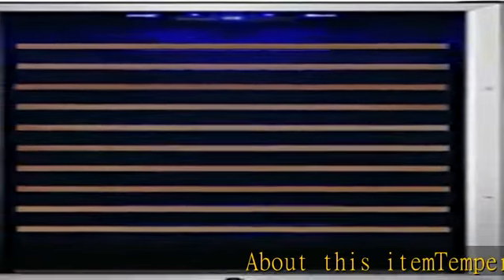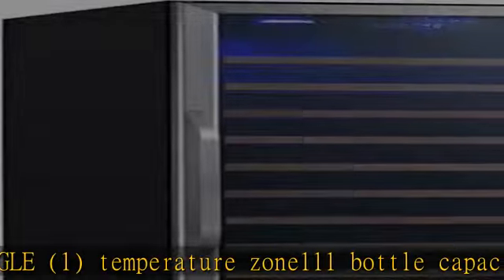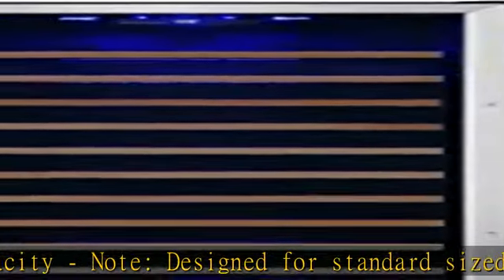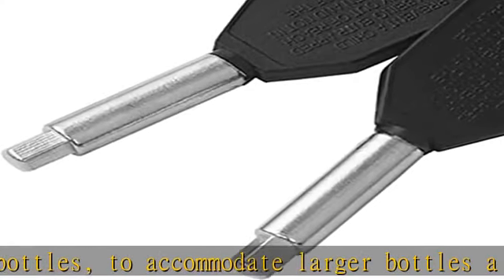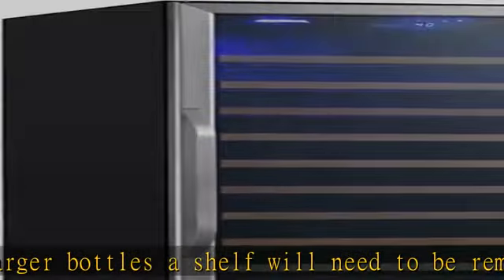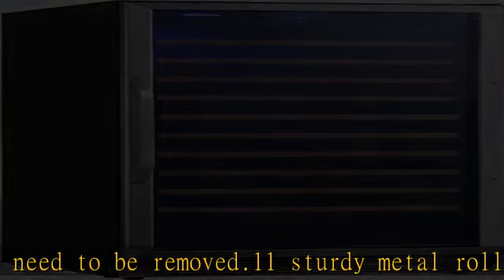EdgeStar CWR1212SZ 24 Inch Wide 111 Bottle Capacity Free Standing Single Zone Wine Cooler with Even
EdgeStar CWR1212SZ 24 Inch Wide 111 Bottle Capacity Free Standing Single Zone Wine Cooler with Even Cooling Technology